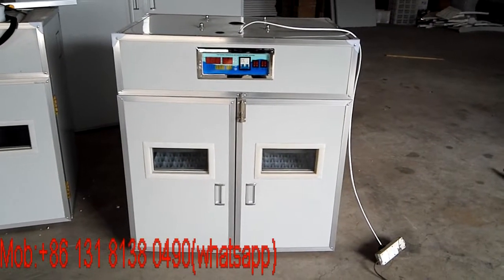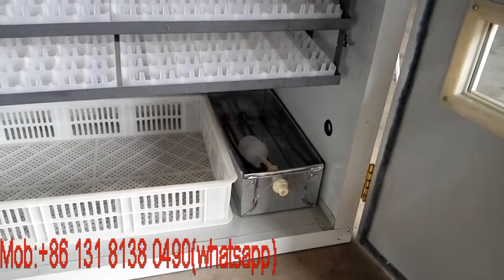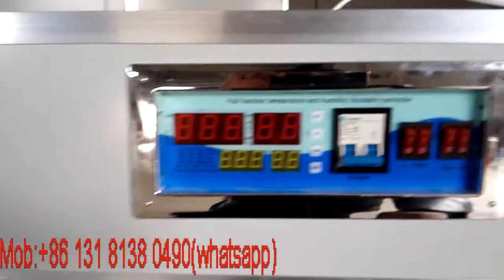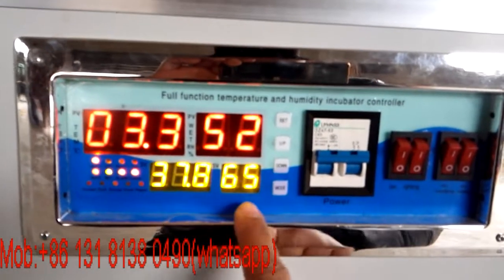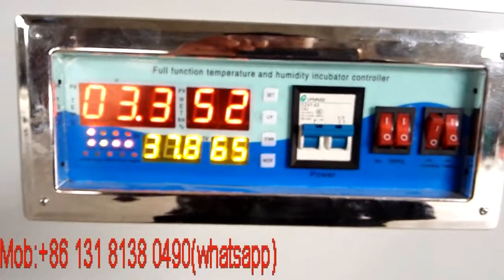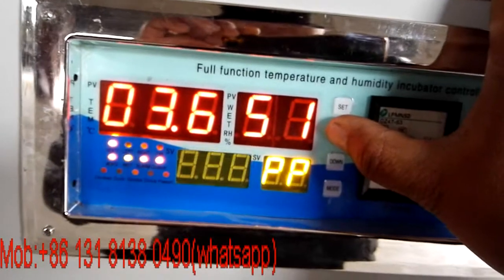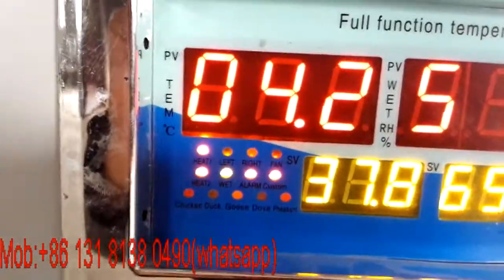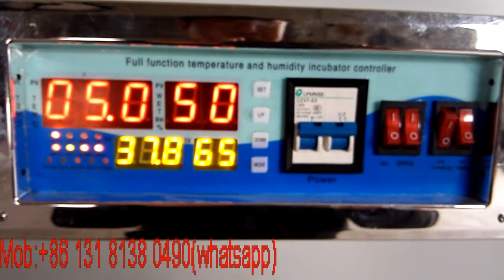How to operate an automatic egg incubator,combined setter and hatcher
This is an automatic egg incubator with computerized contgroller.
Dezhou Leo import&export Co.,ltd is an automatic egg incubator manufacturer located in Dezhou City Shandong Province.